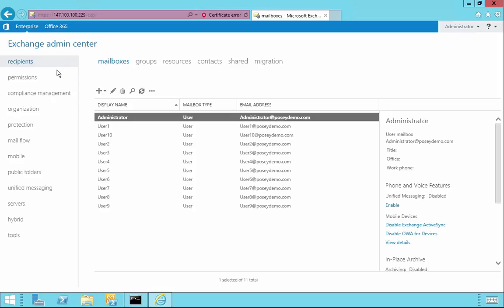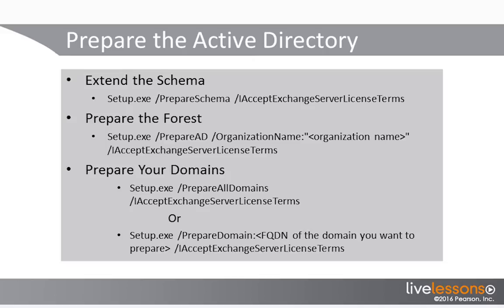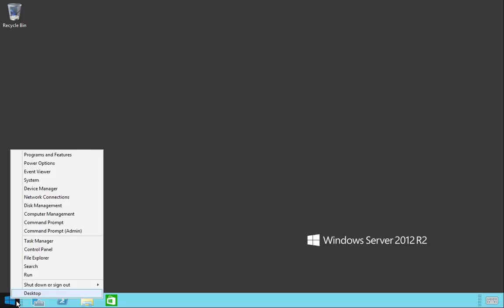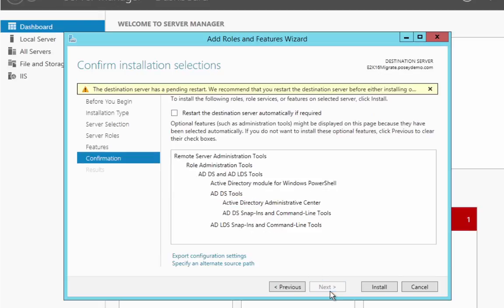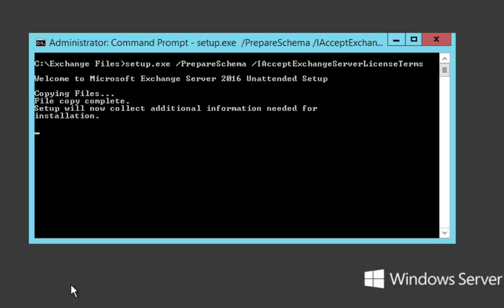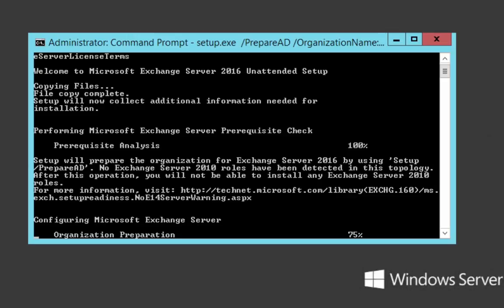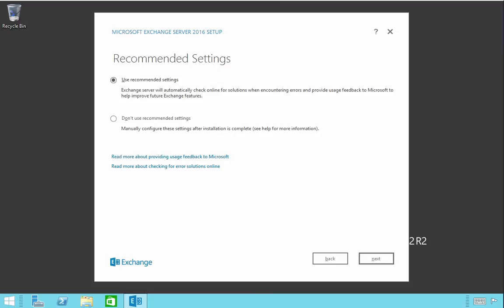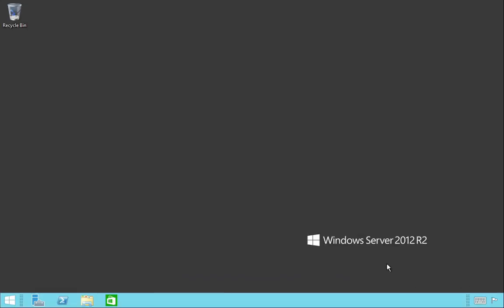8 2 Deploying an Exchange 2016 Mailbox Server